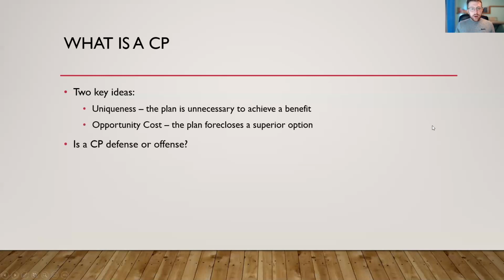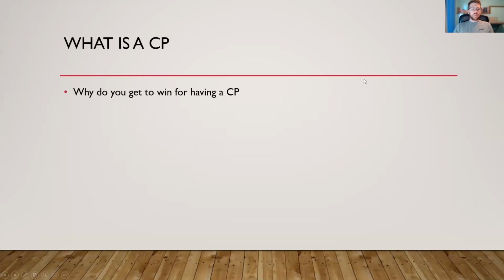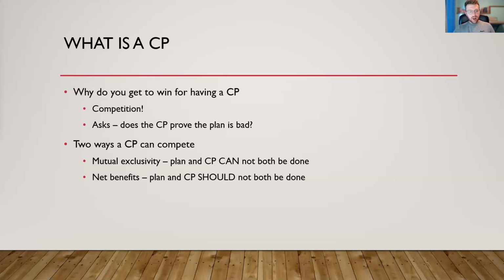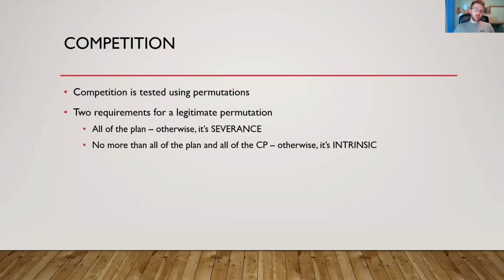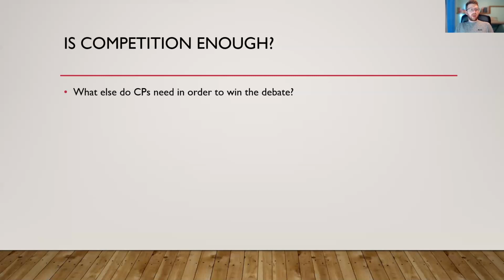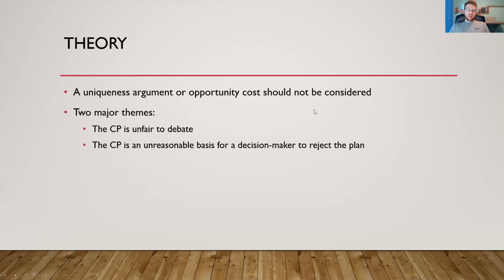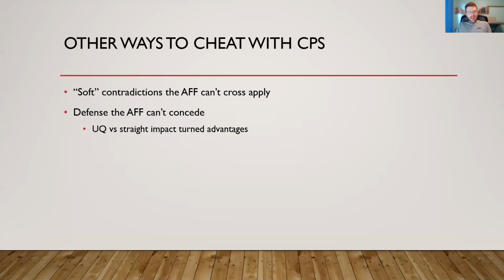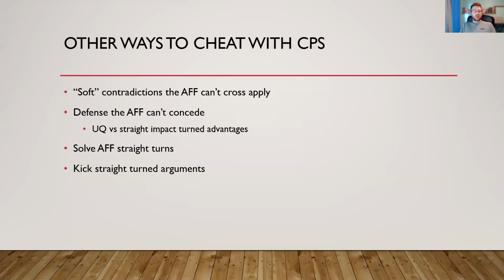DDI 2021 - Intro to CPs - Trufanov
Go from counterplan novice to fearsome 2N terrorist.